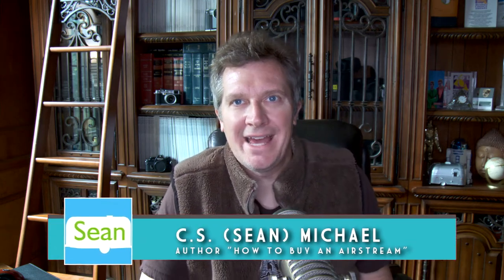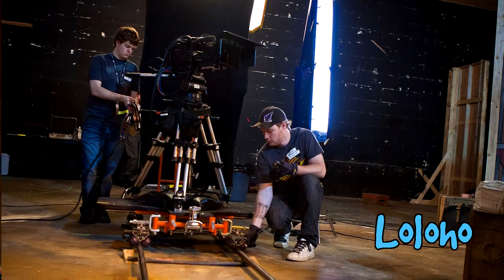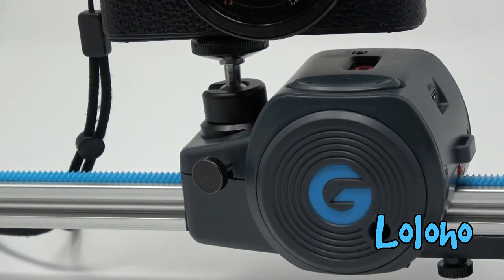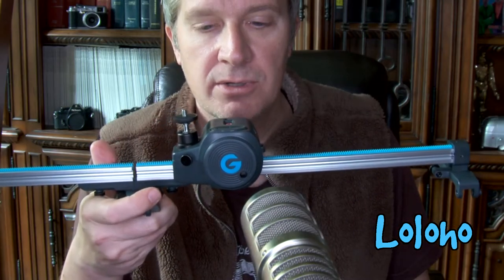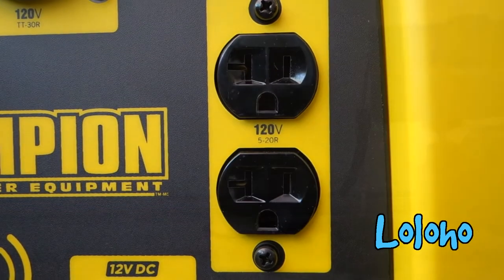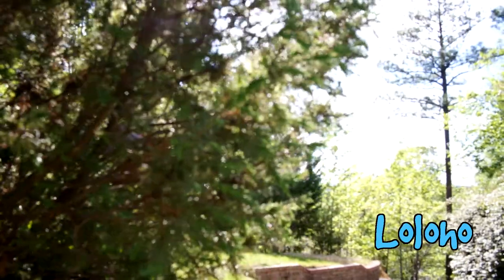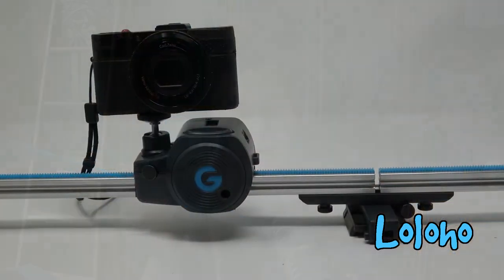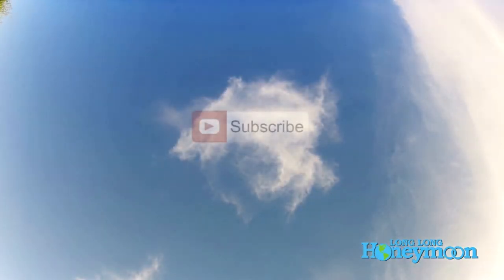COOL GADGET: Movie Maker -- a Camera SLIDER by Grip Gear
Movie Maker SLIDER by Grip Gear

My Drone!
Mavic Pro